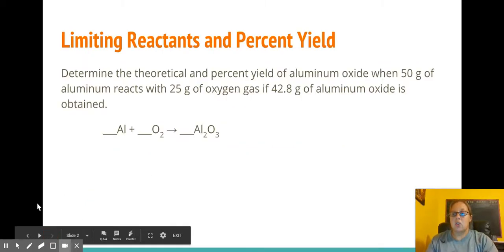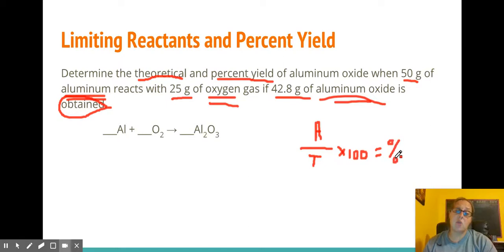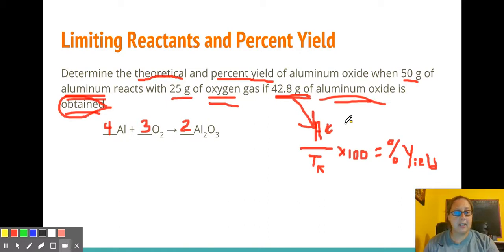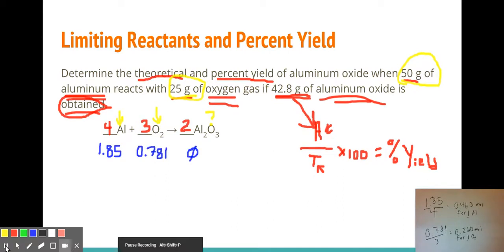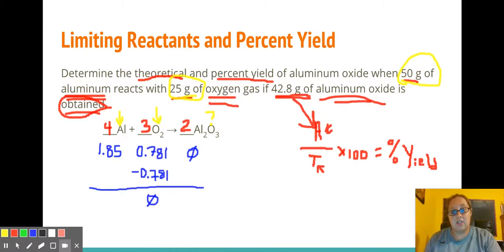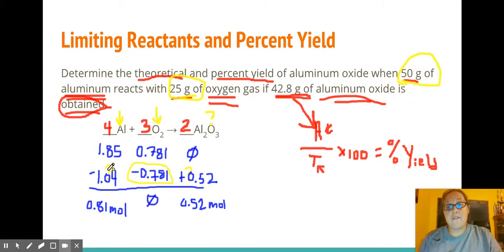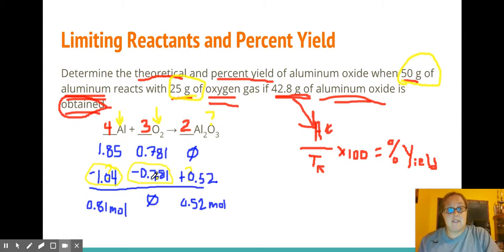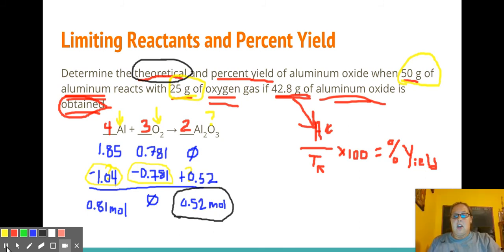Stoichiometry - Limiting Reactants and Percent Yield